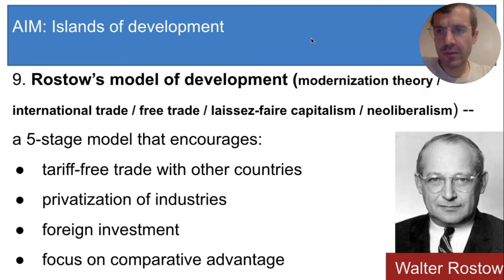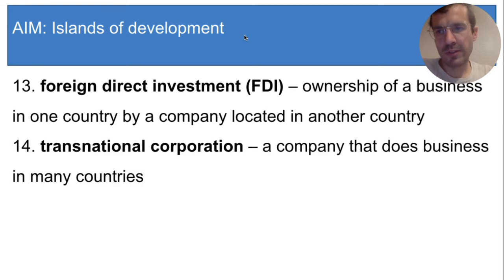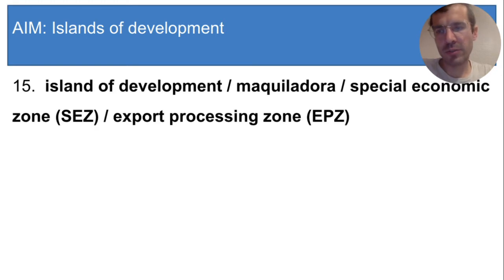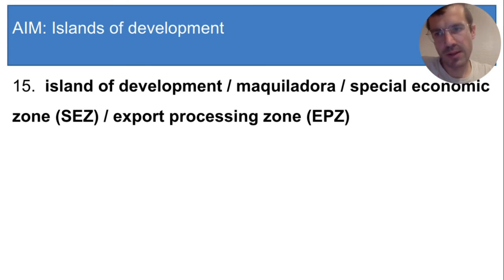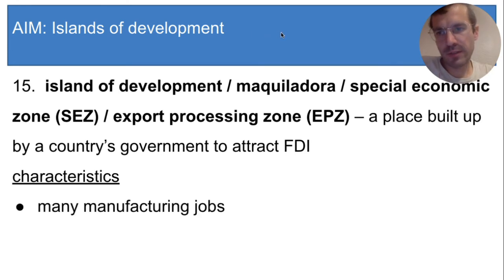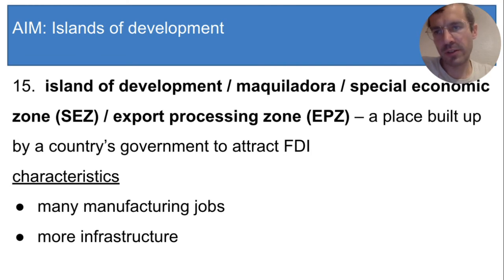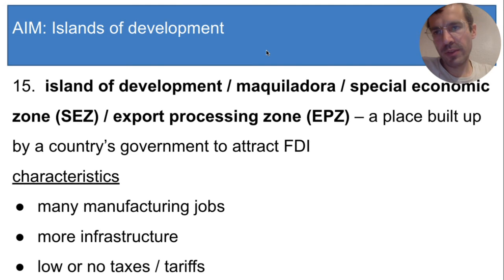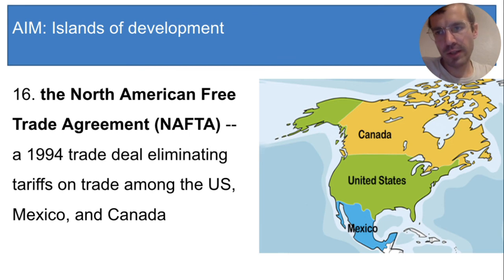Islands of development